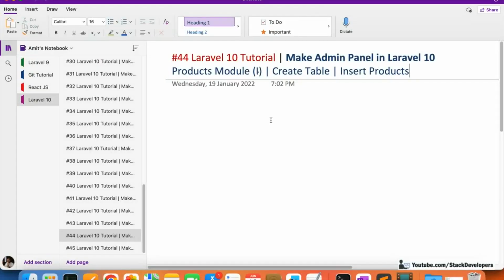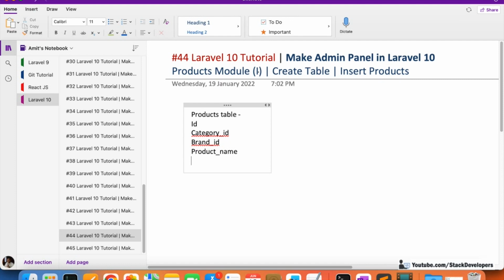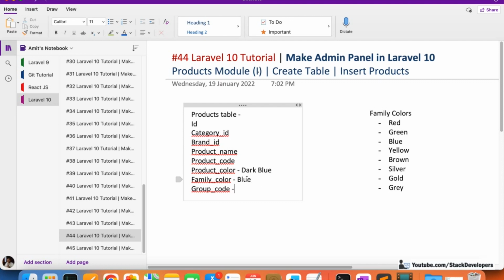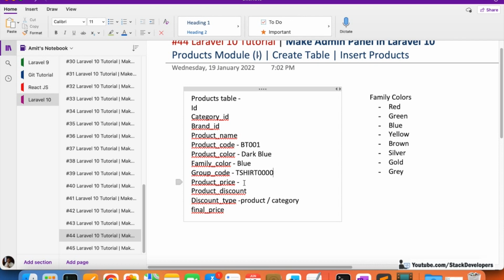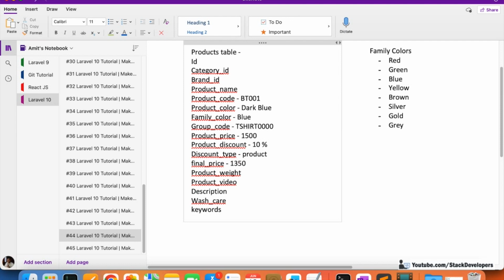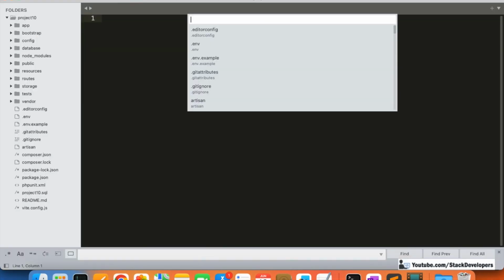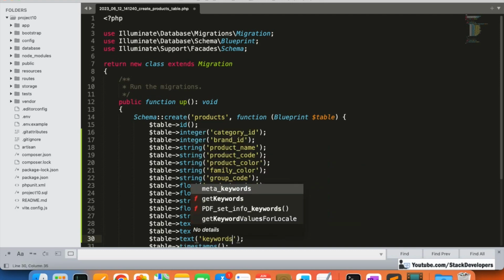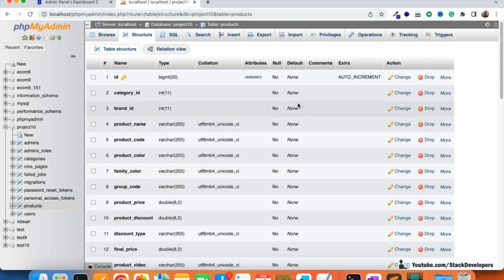Laravel 10 Tutorial #44 | Create E-commerce Website | Products Module (I) | Create products Table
In Part-44 of the Laravel 10 Tutorial, we will start working on the Products module. We will create a products table with migration with all required columns.

1) Create products table:-
First of all, we will create products table with migration. Create migration file with name create_products_table for creating products table with below columns:-

So, we will run the below artisan command to create a migration file for products:-
php artisan make:migration create_products_table

Open the create_products_table migration file and add all required columns mentioned earlier.

Now, we will run below artisan command to create a products table with the required columns:-

Now products table has been created with all the required columns.

In the next video, we will work on the View Products page in the admin panel and will also add Active/Inactive status for products and will add the delete functionality as well.